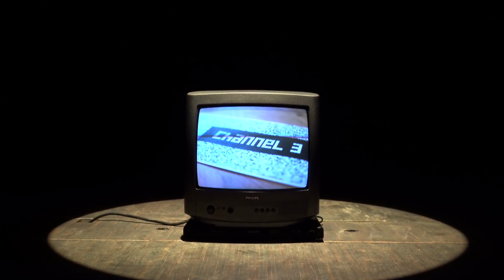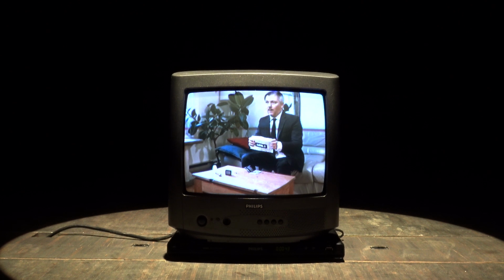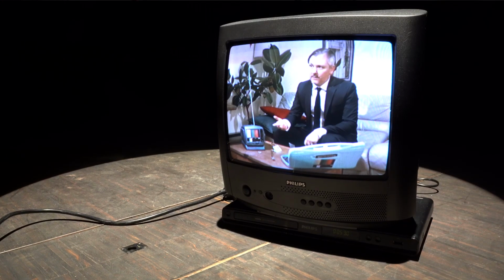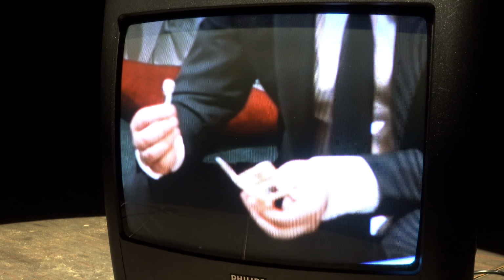Nicole Lizée - TELEVISIONIIST - ART’uur, Wim Van Hasselt, Koen Plaetinck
TELEVISIONIIST
(season 1, episode 1)
from the album Imaginary Mirror

Commissioned by the Klarafestival Brussels

Nicole Lizée, composition
Wim Van Hasselt,  trumpet, flugelhorn & stuff
Koen Plaetinck, percussion, vibraphone & stuff
Nicole Lizée, concert visuals
Lieven Vanhove, video director & editor

Recorded at Tinnenpot Theatre and De Bijloke Muziekcentrum, Ghent

With the support of Flanders, State of the Art